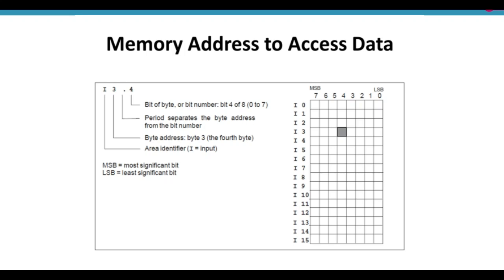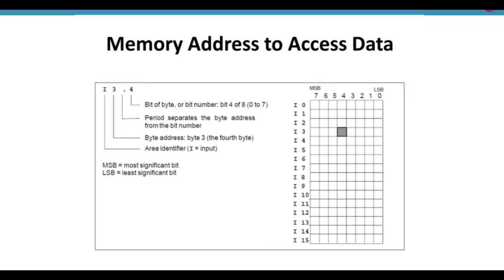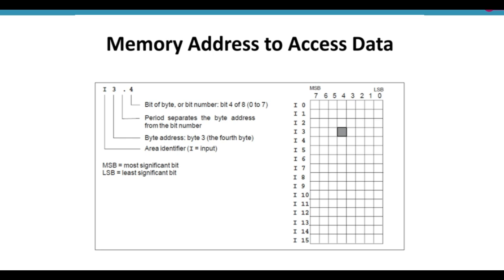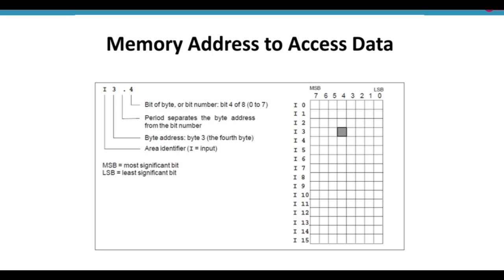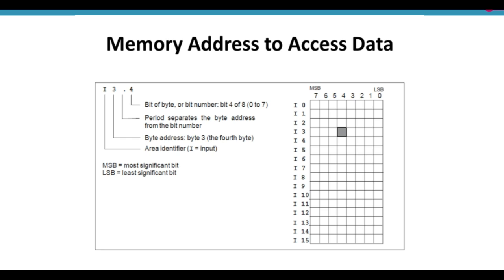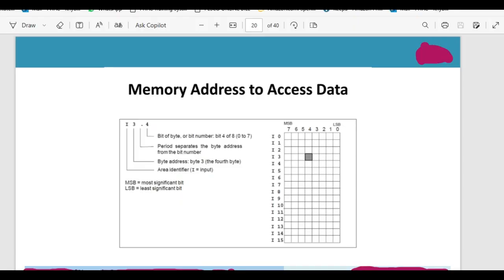How to identify the memory addresses to access data in siemens PLC programming @Tech Reveals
in this video i will discuss that  how to identify memory addresses for data access. This comprehensive guide walks you through the steps to effectively locate and use memory addresses in Siemens S7 PLCs, ensuring smooth and efficient data handling in your automation projects.